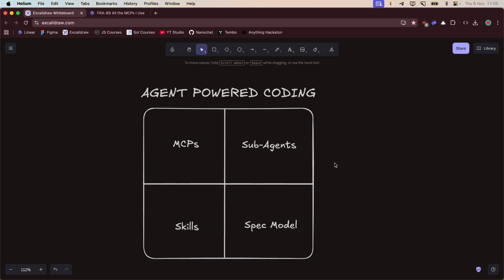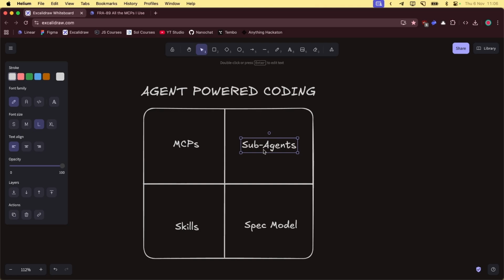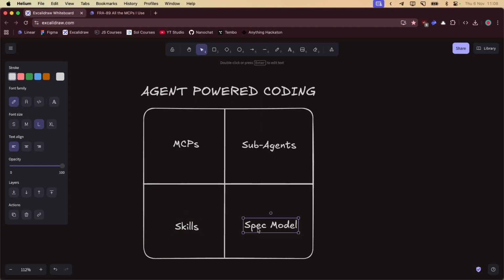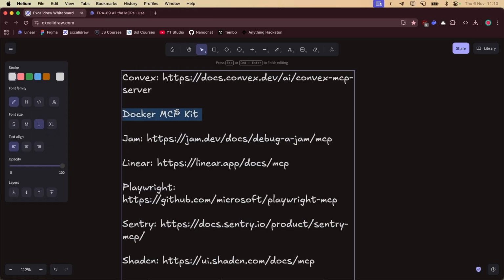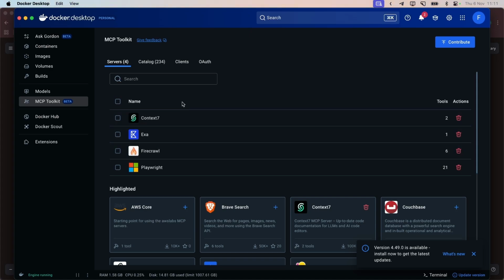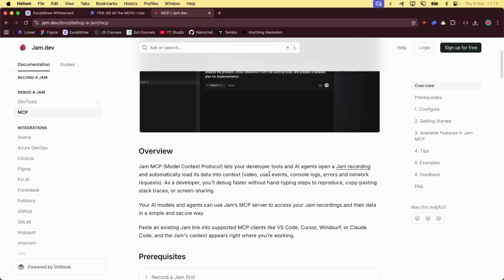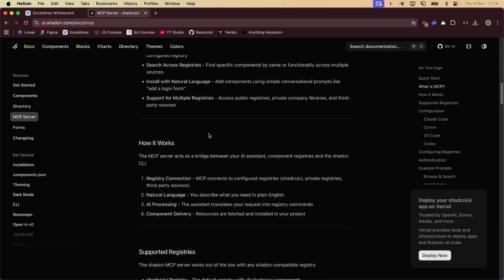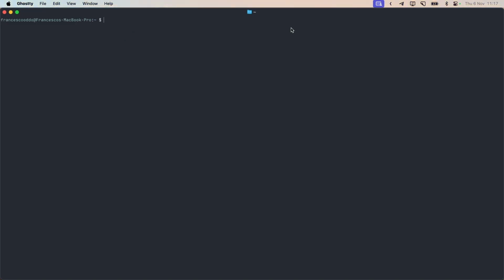All the MCPs that I use!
All the MCPs that I use, in a single video!
Let me know if you use other ones, all the MCP links are down this thread: